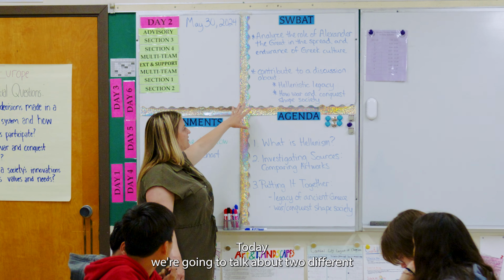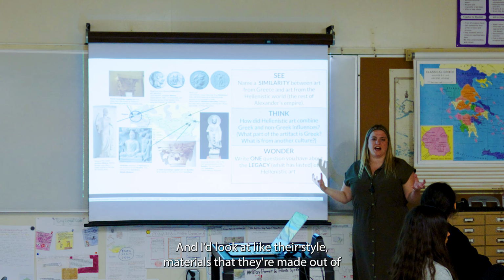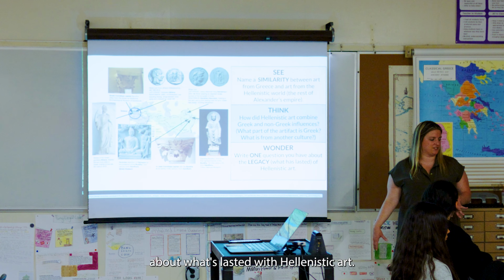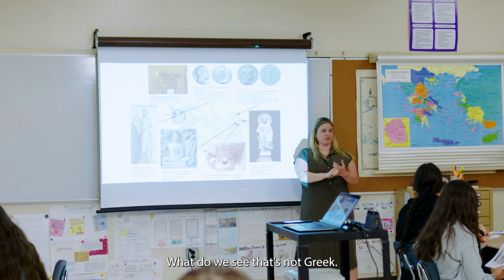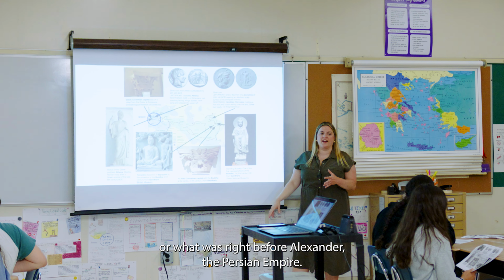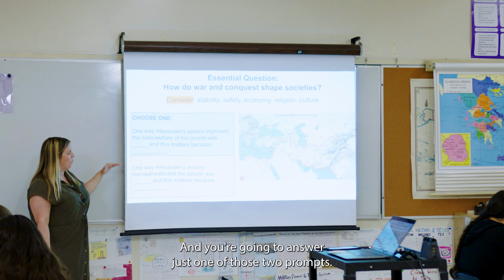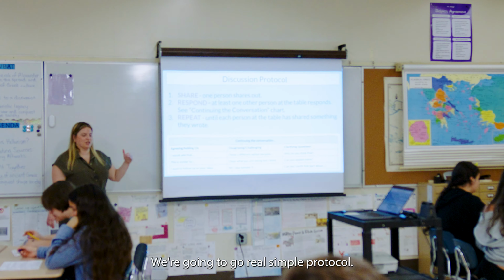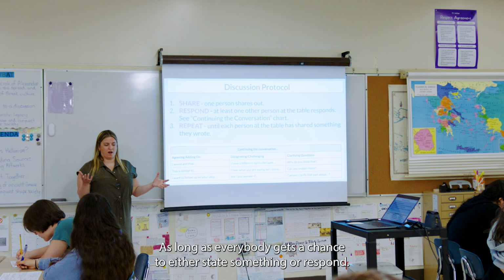Supporting Evidence-Based Discourse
Sherri Rice, a Grade 7 teacher in Newton, MA,  uses scaffolds and protocols to hold students accountable for evidence-based, academic discourse throughout this  Investigating History lesson.